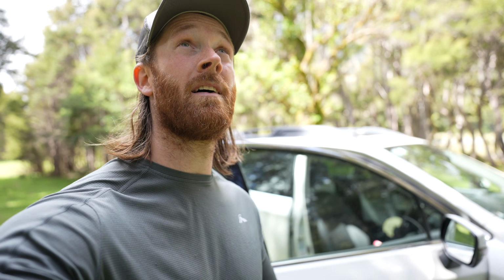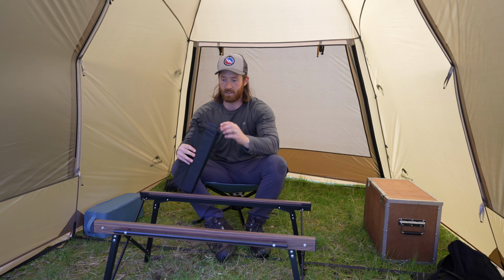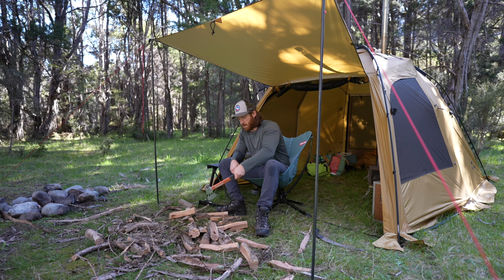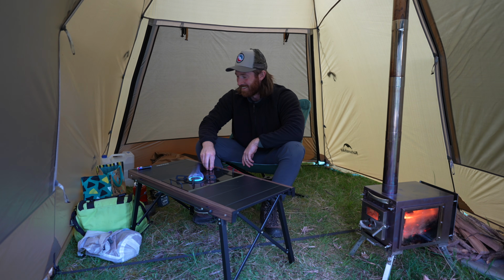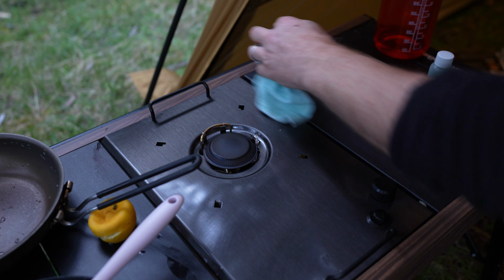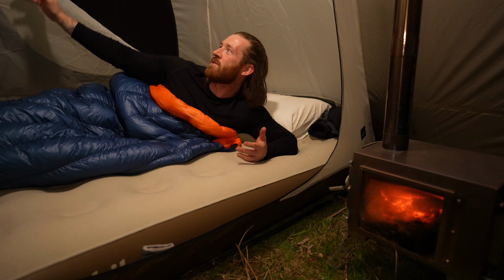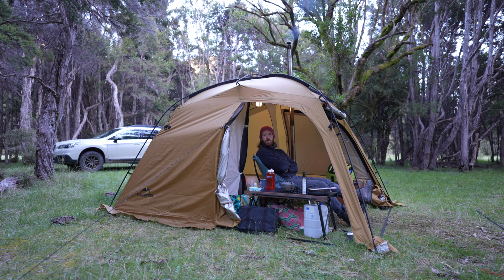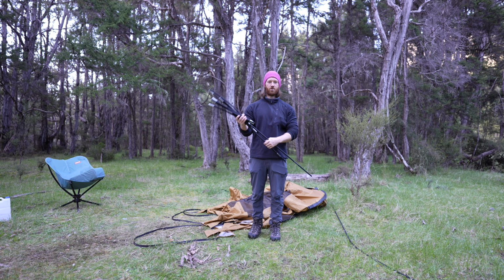Camping In Rain Forest With Unique Hot Tent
Hey everyone check out Naturehike Black Friday Deals, Save 20%
Folding IGT Camping Table